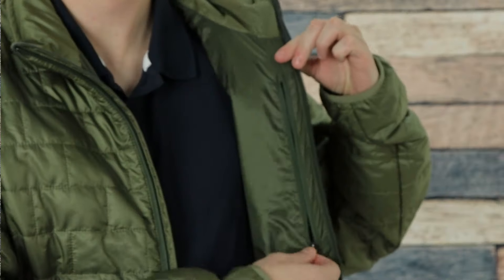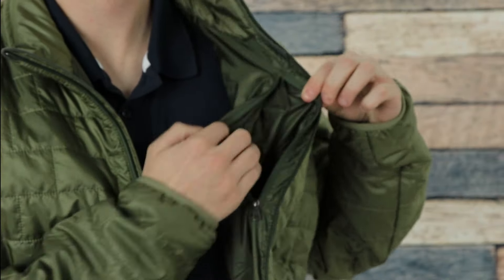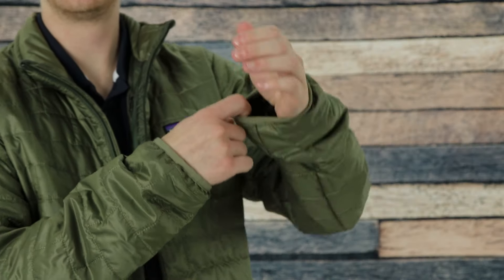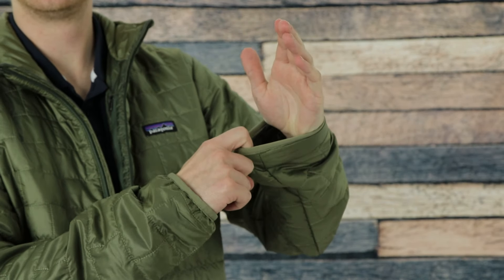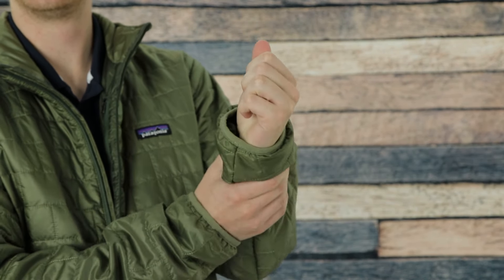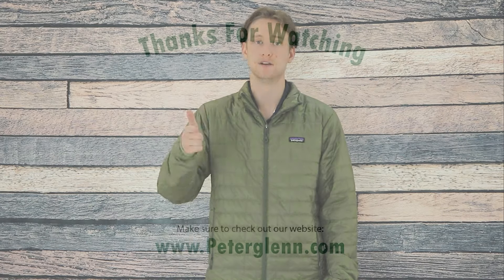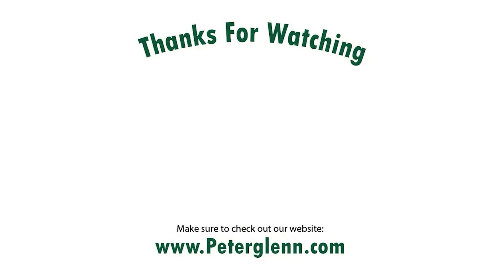Patagonia Nano Puff Jacket Product Review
Get your The North Face Nano Puff Jacket at Peter Glenn